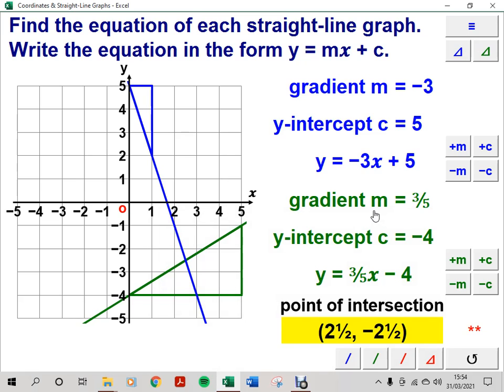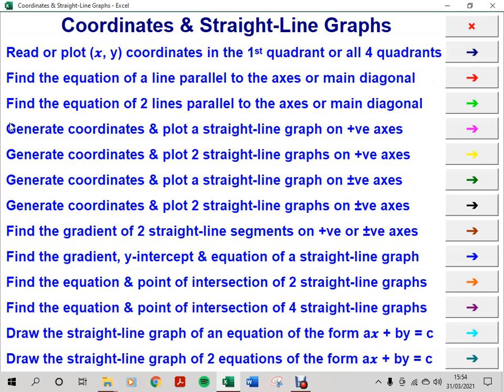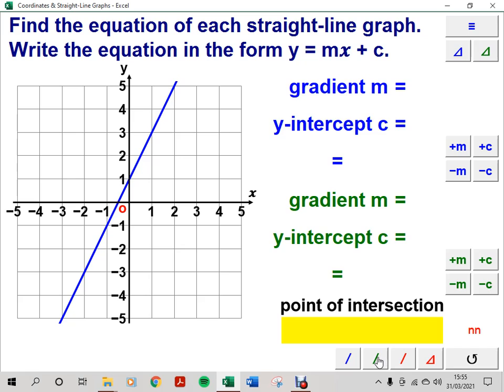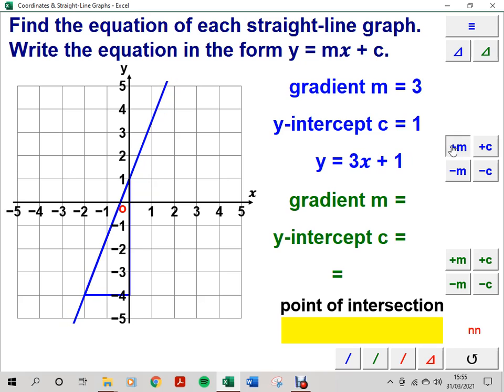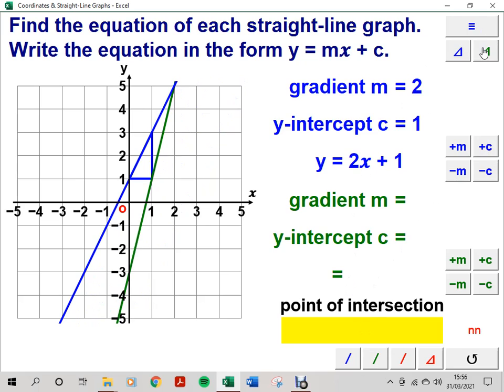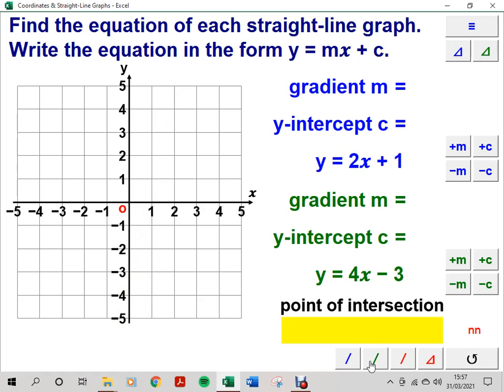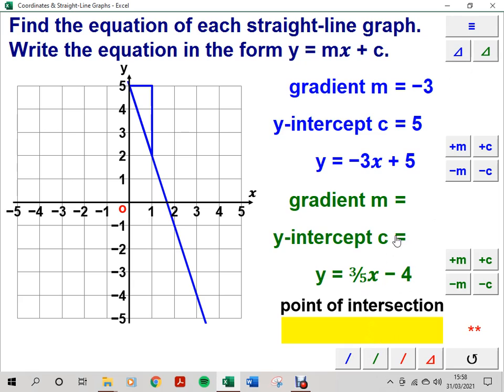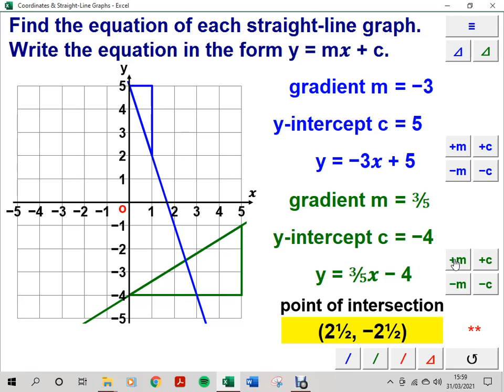Coordinates & Straight Line Graphs - Trinity Maths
From the Graphs strand of the “Trinity Maths” Teaching Programme this short video demonstrates the learning objective “Find the equation & point of intersection of 2 straight-line graphs”. for more information.